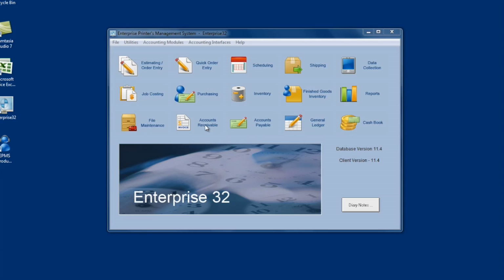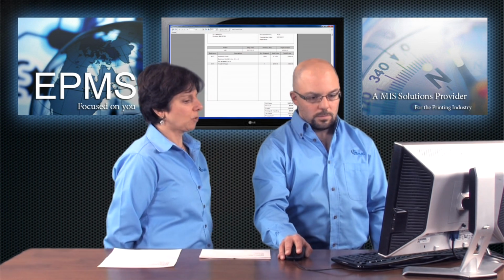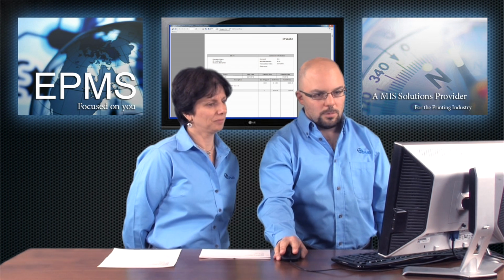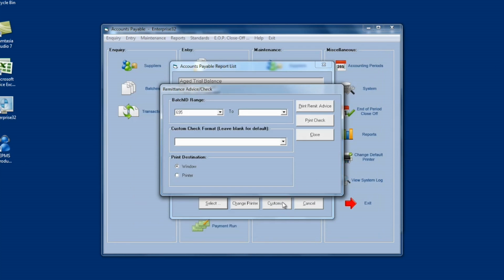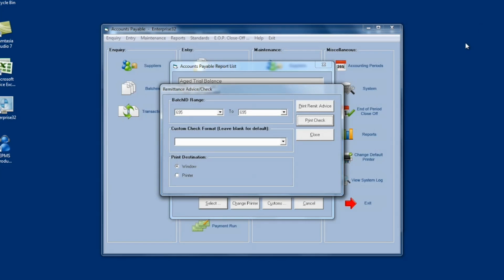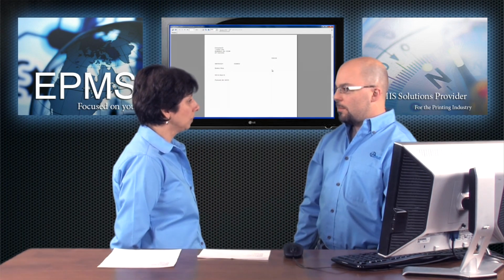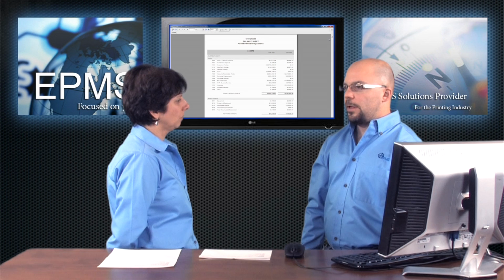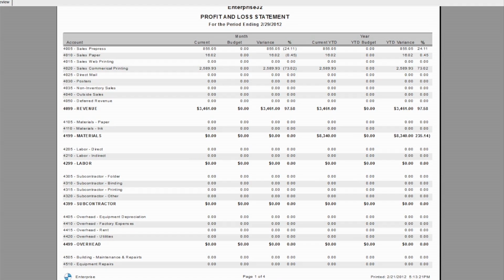EPMS Tech Talk - Accounting Business Critical Report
The following video will demonstrate all of the Accounting Modules Business Critical Report in the Enterprise System. This video was presented by Chris Costa and Joanne LaFlamme. This video was produced by Barking Dog Productions.